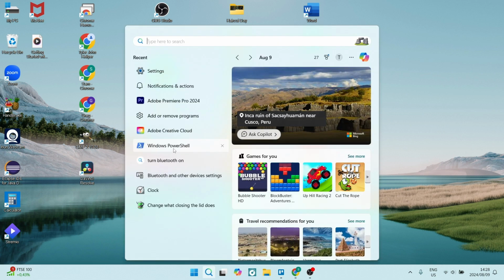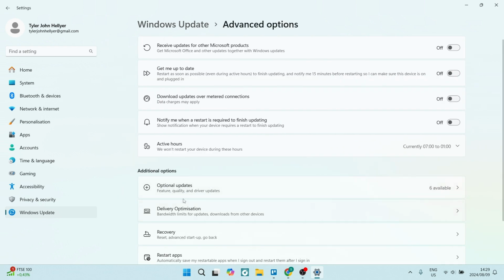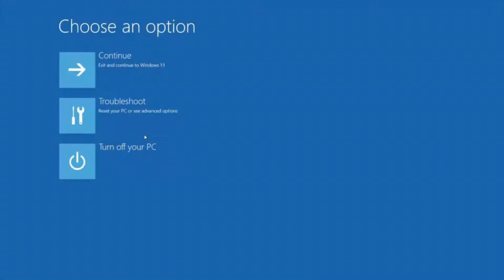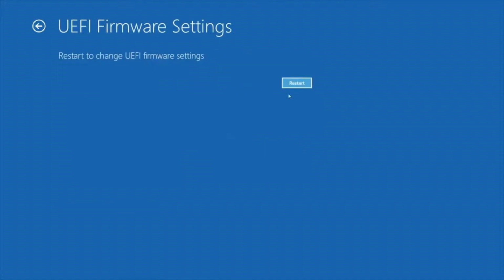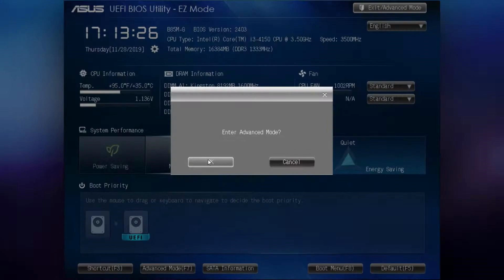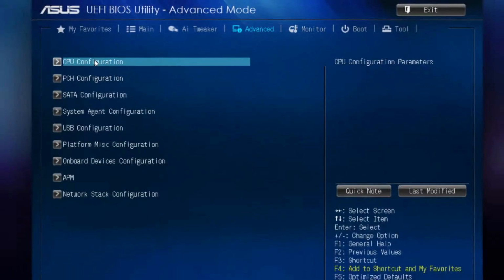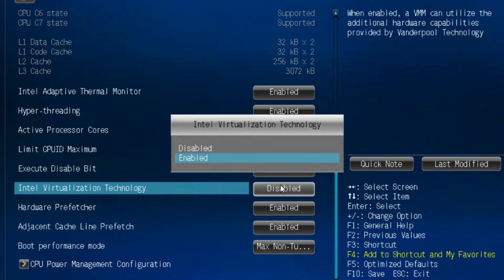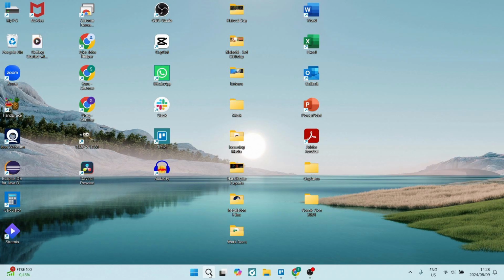How to Enable Virtualization in Windows 11 | Windows Tutorial 2025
In this video "How to Enable Virtualization in Windows 11 | Windows Tutorial", we’ll walk you through the steps to enable virtualization on your Windows 11 machine. Virtualization is a crucial feature that allows you to run virtual machines, making it essential for tasks like software testing, running different operating systems, or using applications that require a virtual environment. We’ll cover how to access your system's BIOS or UEFI settings, where to find the virtualization options, and how to enable them. Additionally, we’ll provide tips on verifying that virtualization is successfully enabled in Windows 11. Whether you're a tech enthusiast or just looking to enhance your system's capabilities, this tutorial will help you get started.

Timestamps

Intro – 00:00 – 00:09
Enabling Virtualization in Windows 11 – 00:10 – 02:01